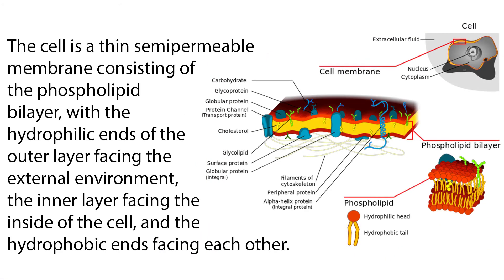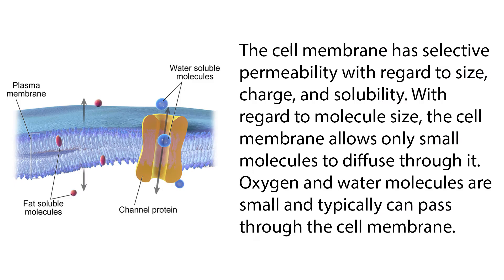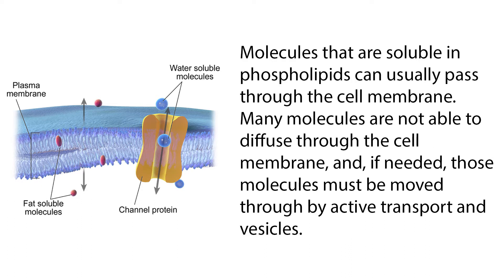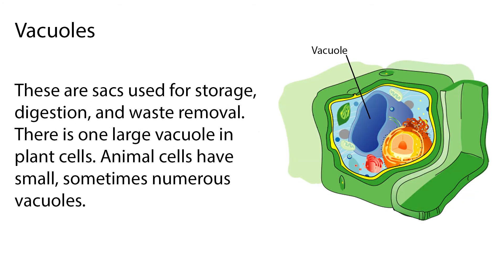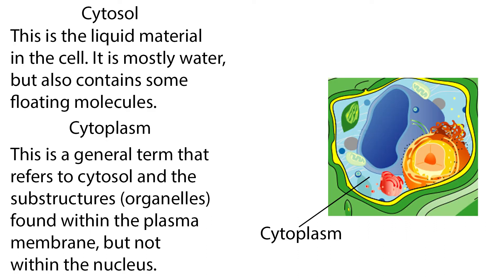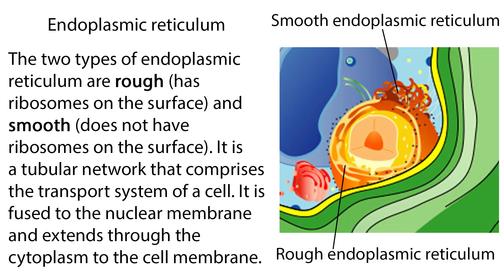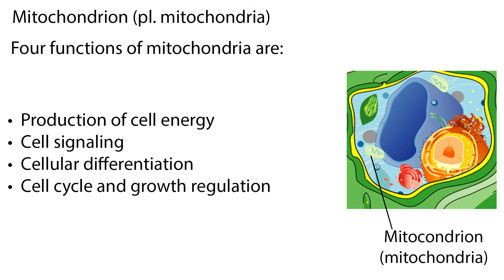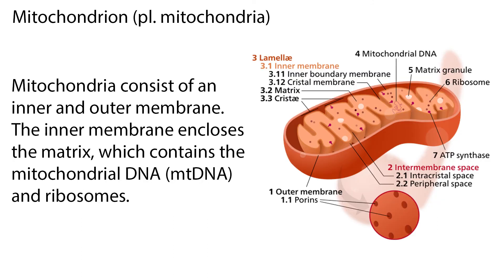Cellular Energy Production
Hi, and welcome to this video where we continue to cover the basics of cellular anatomy as it relates to the membrane, energy production, and more.